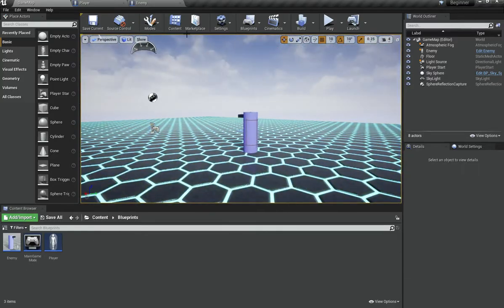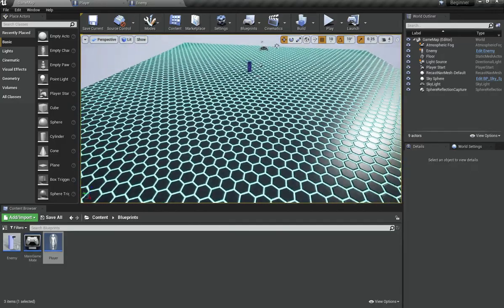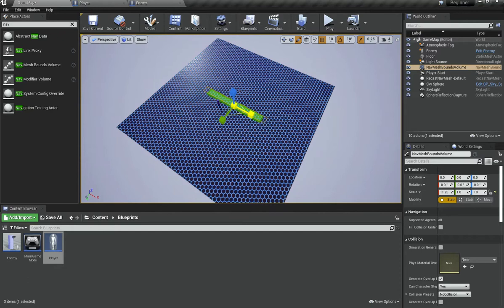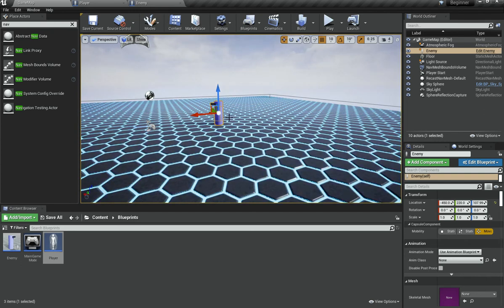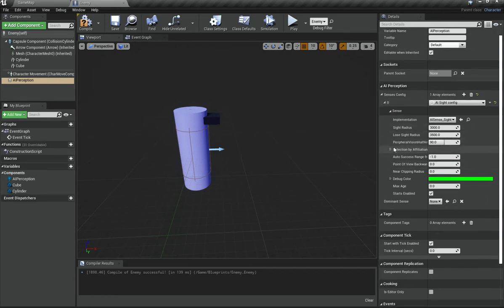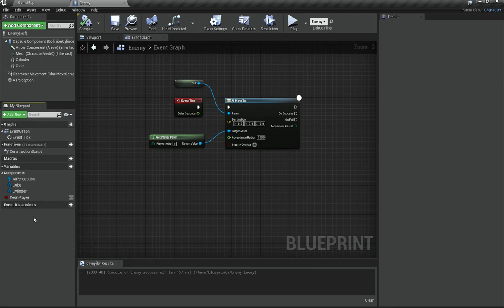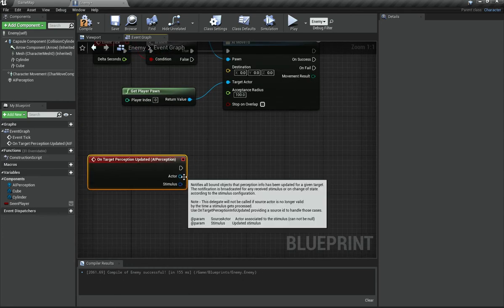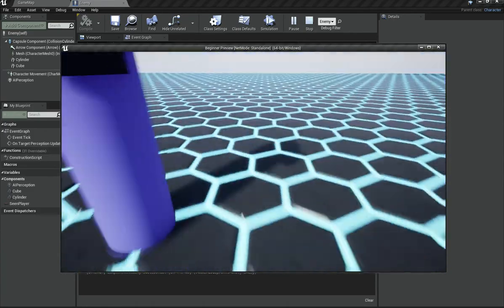UE4 Beginner Series # 6 - Making Enemy Chase Us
Hi, this is the sixth video of my series on making a basic 3d game using Unreal Engine 4 (UE4). In this video, we will make our enemy chase us using the NavMesh system and AI capabilities (AIPerception and AIMoveTo). We will also make the enemy detect us using sight.

If you're new to the world of 3D video gaming and want to get into the world of Unreal Engine 4, this is the series for you! We're going to be learning everything from how to set it up and install it to creating full games. After watching this series, you'll be ready to create your own games using Unreal Engine!